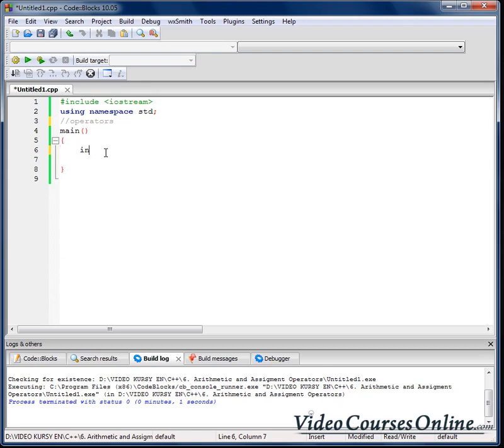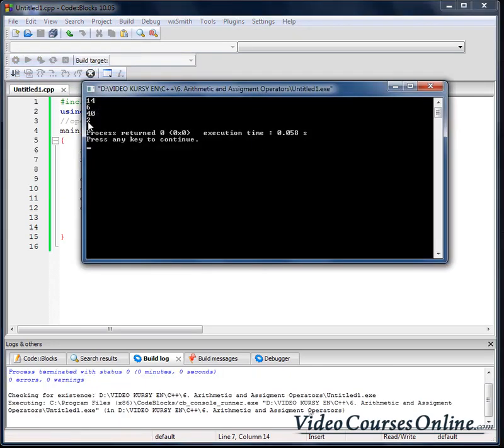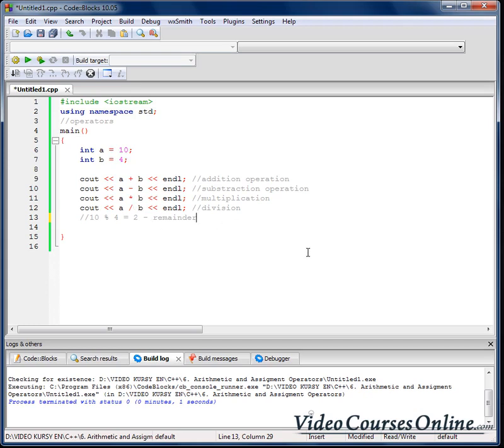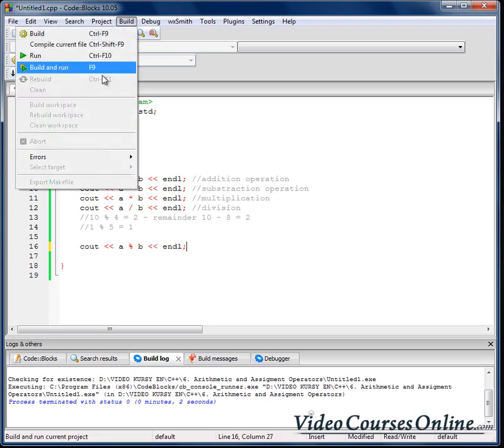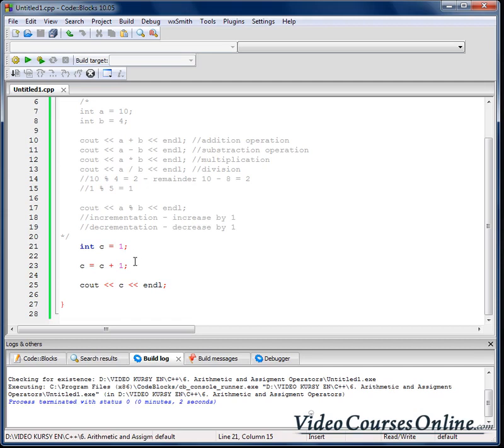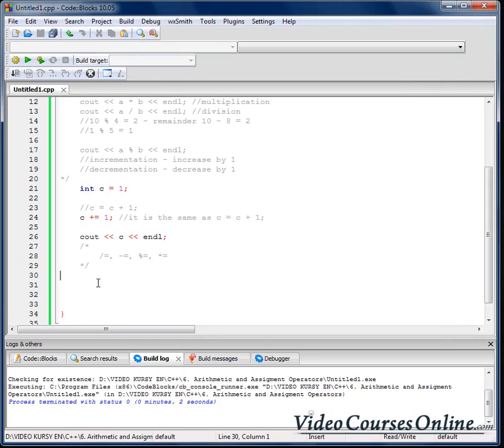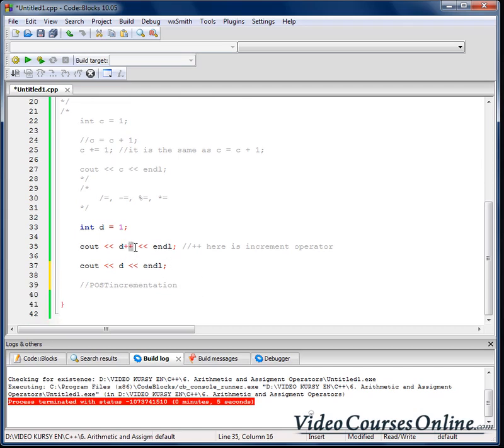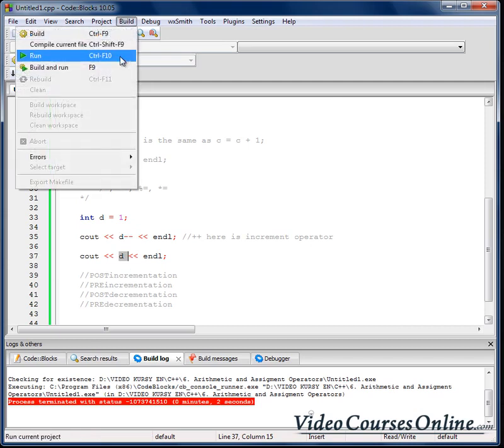008 Arithmetic and Assigment Operators in C++